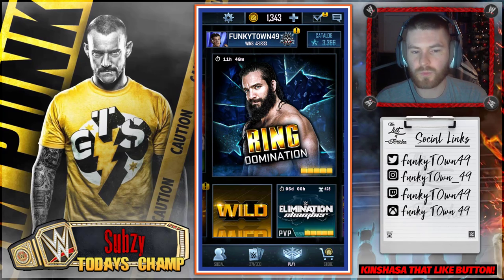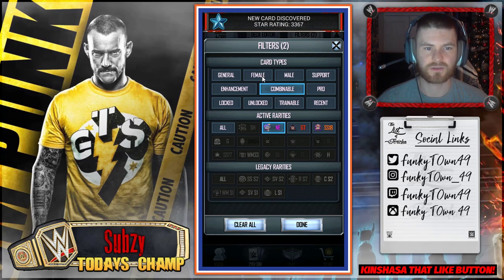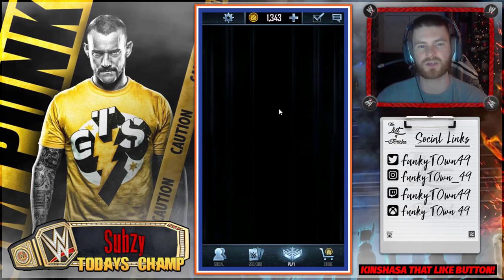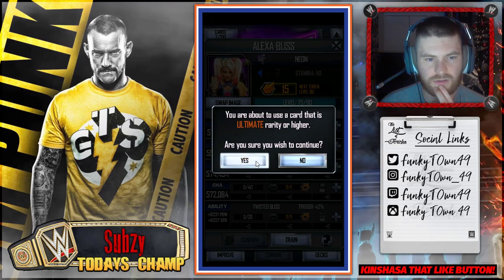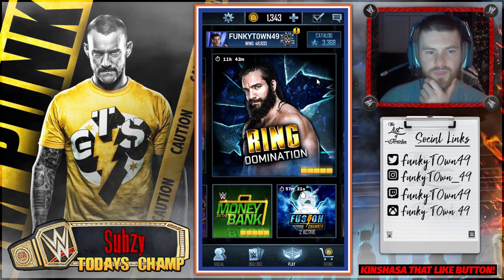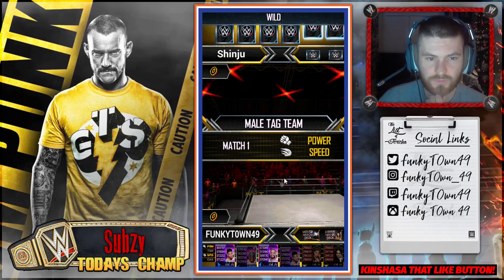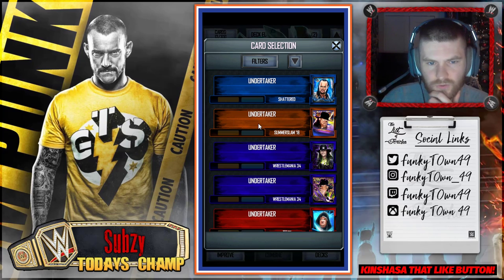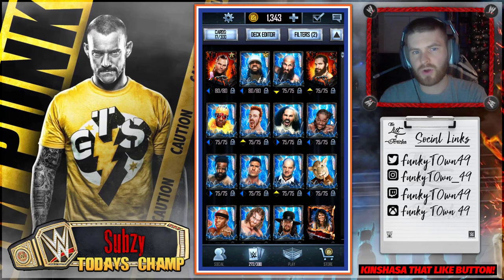HOLIDAY FUSION!! + LIVE SHATTERED PULL!! WWESUPERCARD SEASON 5 #31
HOLIDAY FUSIONS ARE HERE FROM GOLIATH TO SHATTERED FUSIONS!! WHO DID YOU GET? LIVE SHATTERED PULL!!

Collect and level up thousands of cards featuring WWE Superstars Ronda Rousey, Seth Rollins, AJ Styles, Brock Lesnar, and many other fan favorites like The Rock, Goldberg, Stone Cold Steve Austin, Tommaso Ciampa, and more. Crush your foes in real-time PvP and climb the leaderboards. Earn exclusive rewards in limited time competitions. Form a team and compete against others in tests of strategy. Plus, battle in Monday Night Raw, SmackDown Live, and NXT arenas.

Prove your wrestling chops in Open Challenges and compete head-to-head with other WWE fans to become a WWE SuperCard champion. WWE SuperCard has entertained millions (and millions!) of WWE fans across the globe.

Introducing Season 5! WWE SuperCard S5 will include 3 new tiers with more than 75 new Superstar cards in each, a new and improved multi-fusion chamber, and more!

FEATURES
- Collect thousands of cards featuring WWE Superstars, NXT Superstars, WWE Legends, and WWE Hall of Fame Inductees
- Compete in Elimination Chamber and Royal Rumble matches and climb the leaderboards for rewards
- Capture the briefcase in Money in the Bank
- Earn exclusive cards in weekly rotating events
- Participate in Open Challenges and earn Tickets towards big rewards
- Compete in King of the Ring tournaments to earn top cards
- Earn bonuses just from logging in